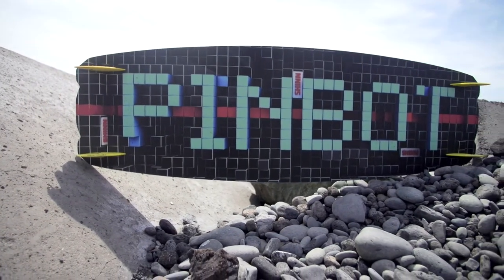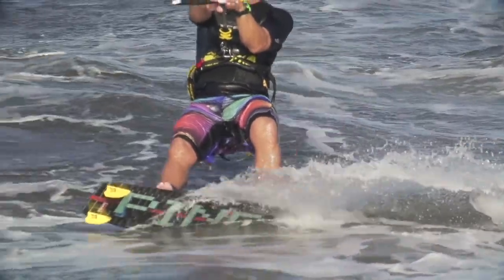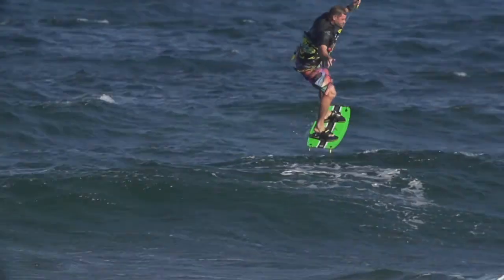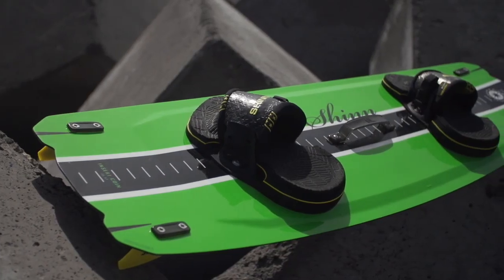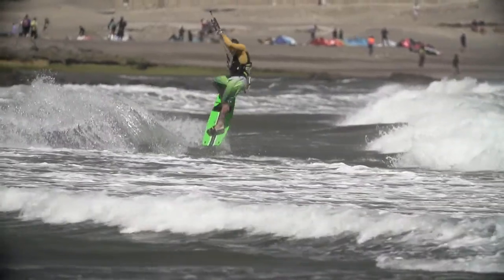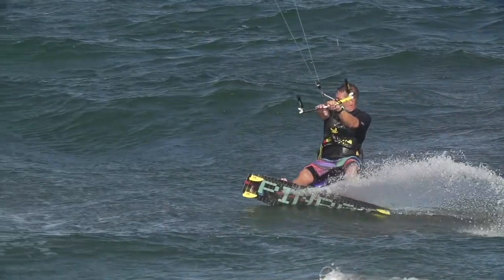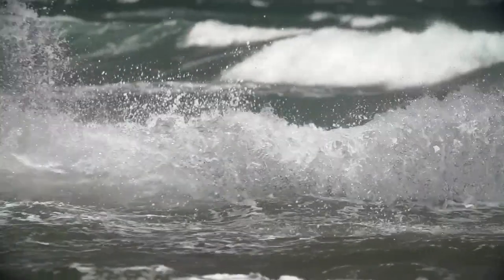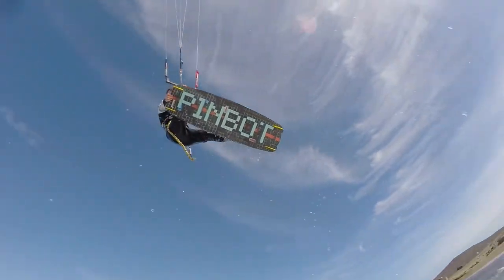Coffee Chats-Pinbot | Shinnworld